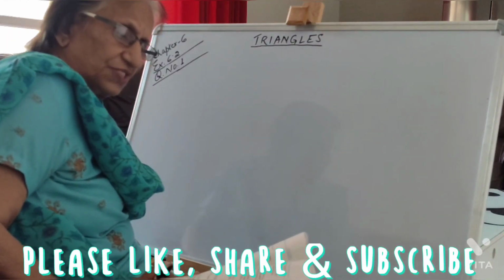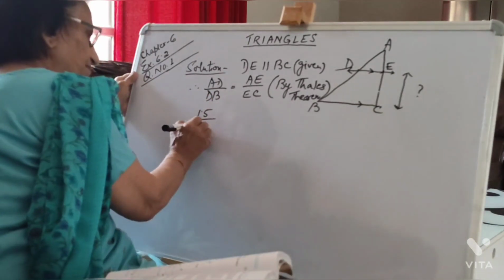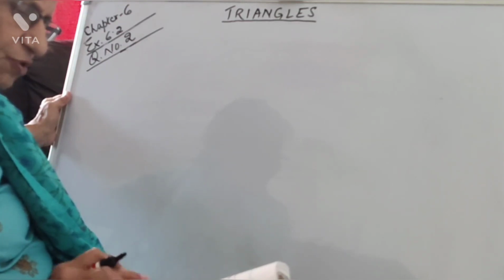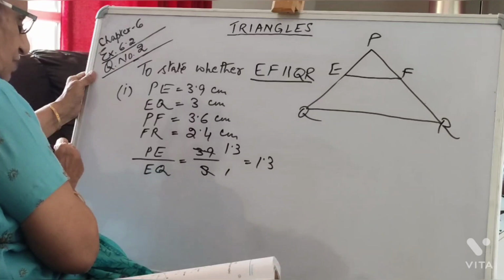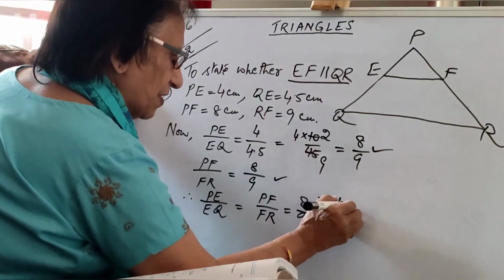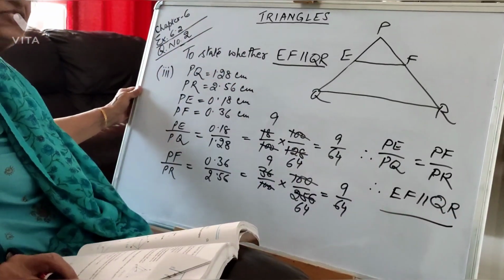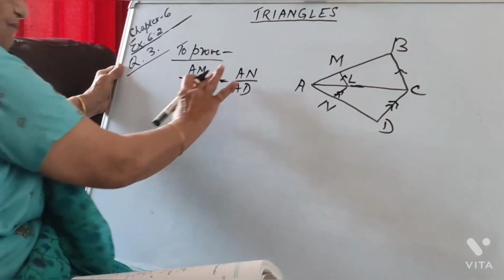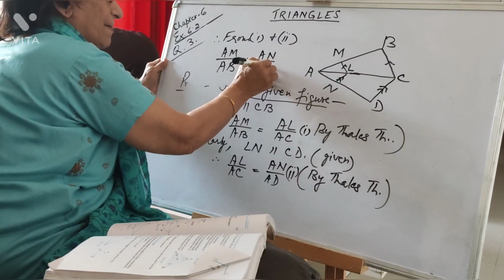Lesson 19: NCERT CLASS 10: CHAPTER 6: TRIANGLES: MAKING MATHS EASY BY VIMLA SHARMA MAM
LESSON 18: NCERT: CLASS 10: TRIANGLES: CHAPTER 6 EXERCISE 6.2 QUESTIONS 1,2 & 3.

Triangles # Class 10#NCERT#Chapter 6

My mother retired maths teacher who never gets tired to spread her knowledge & always ready to help students with her favourite subject at this age  of 80 years , so i request you all to pls share, subscribe, like n comment.